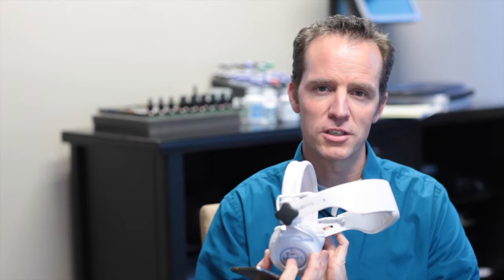Retrain Your Brain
Dr Brett Brimhall explains a service offered at Brimhall Wellness Center.